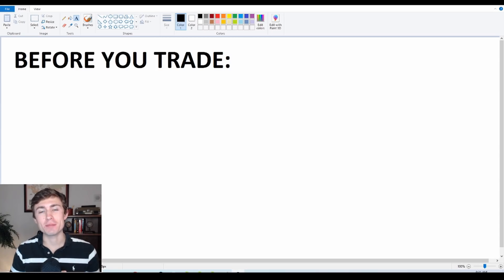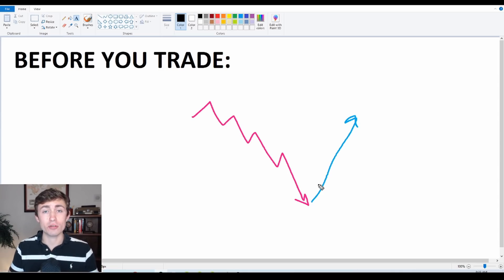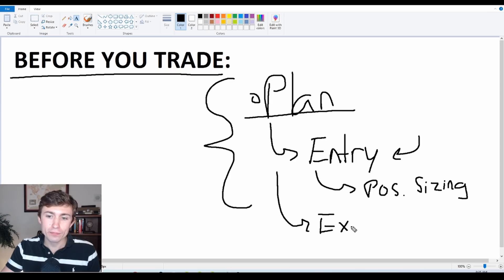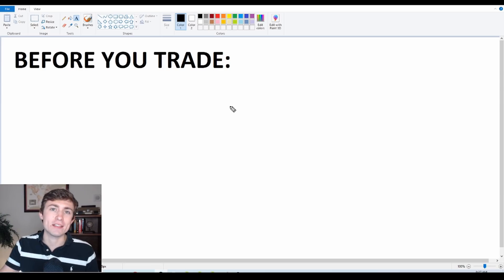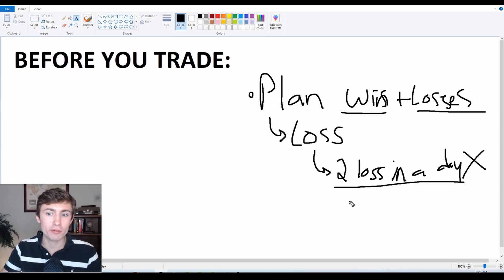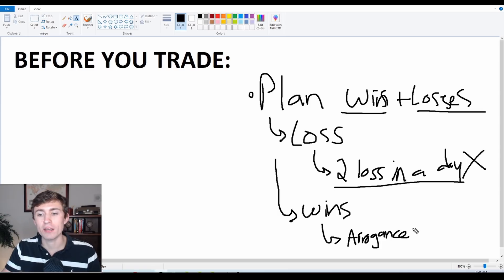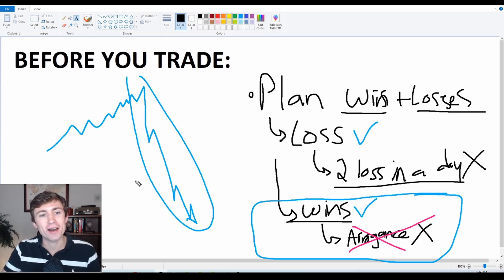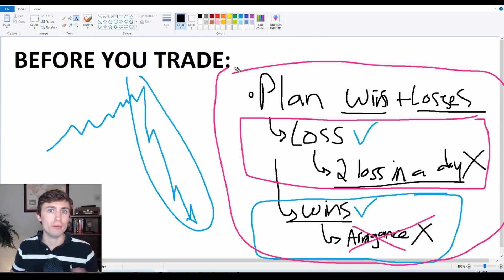Do NOT Trade Forex until You've Seen This Video: Forex Market Hacks!